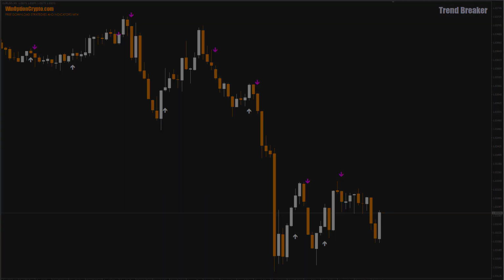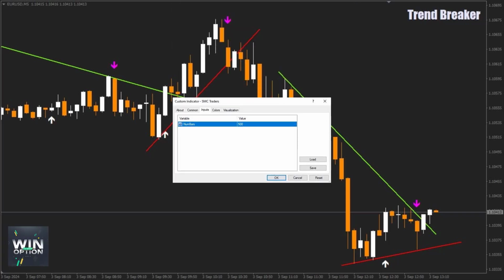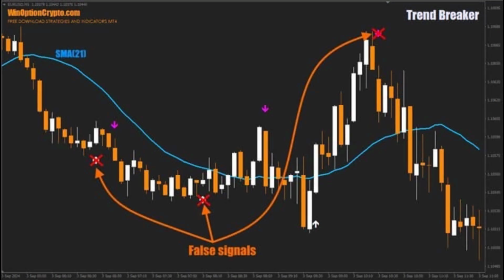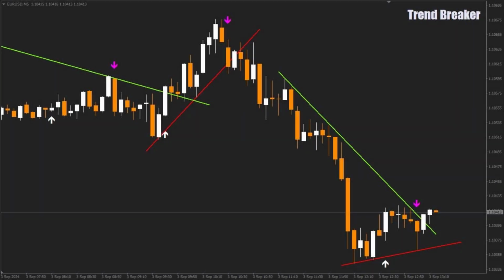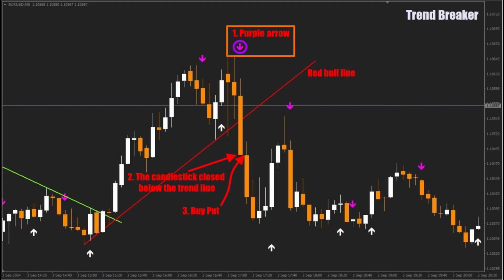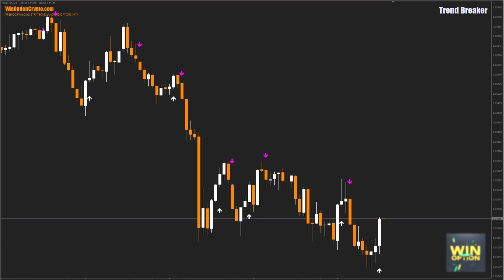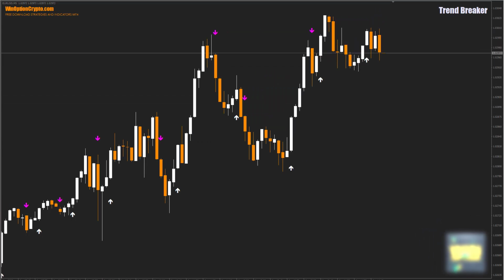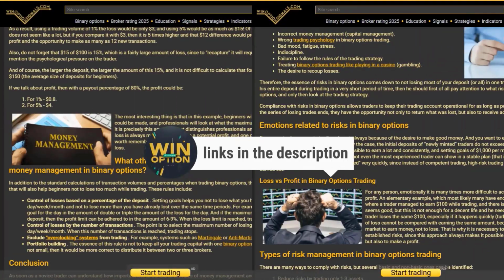Strategy for binary options Trend Breaker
The Trend Breaker strategy for binary options uses a new approach to signal filtering. Instead of traditional trend indicators, it relies on a classic chart analysis tool — the trendline. A breakout of the trendline, combined with an arrow signal, creates a trade entry opportunity. In this video, we explain in detail how to draw trendlines correctly, configure the system, and apply it in real trading.

Time codes:
00:00 Introduction
00:09 Brief overview of Trend Breaker binary options strategy
00:29 Installation in MT4 terminal
00:44 How the Trend Breaker strategy works and its key settings
02:06 Trading rules
02:44 Buying Call option
02:59 Buying Put option
03:13 Expiration time
03:22 Advantages and disadvantages of Trend Breaker strategy
04:53 Conclusion
05:38 Real trading example